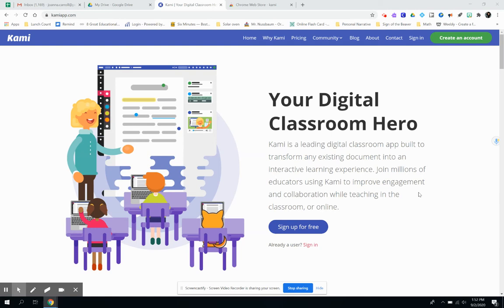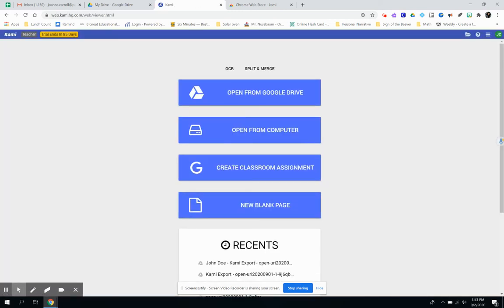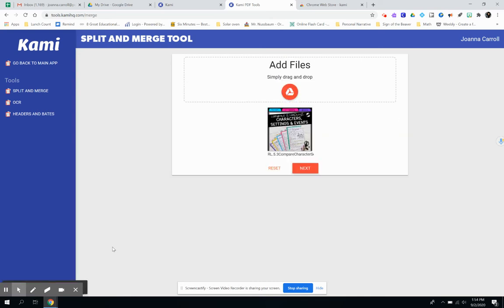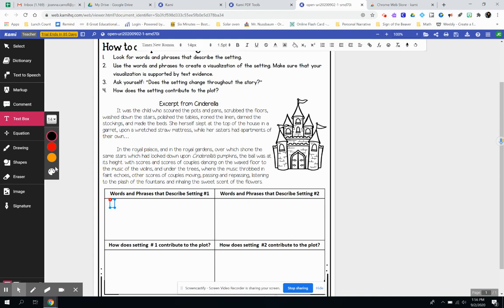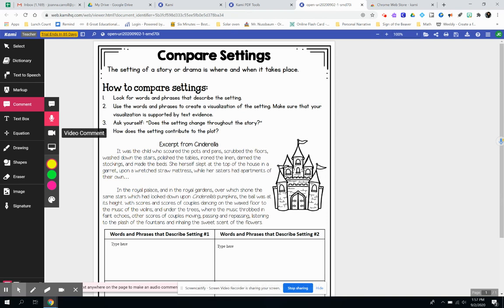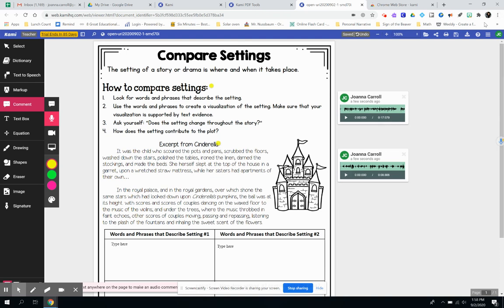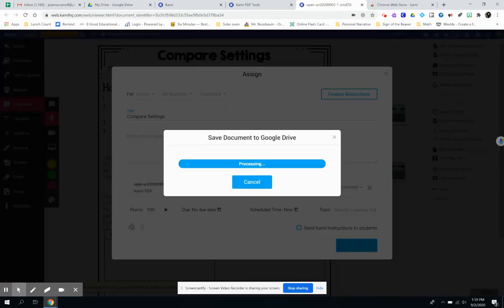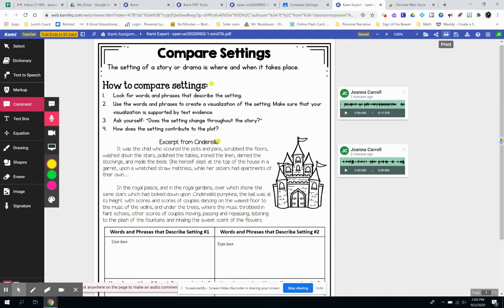Creating an editable PDF on Kami to post to Google Classroom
Teachers will learn how to create an editable PDF using Kami.  Then, how to post it to Google Classroom for their students.